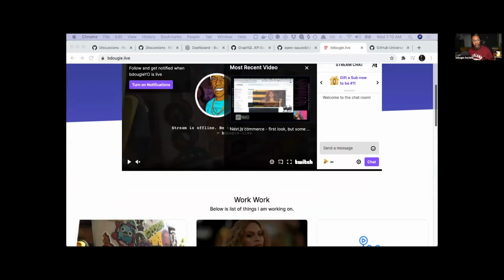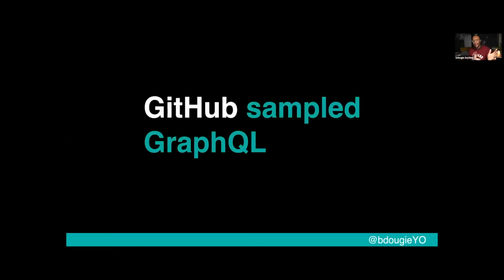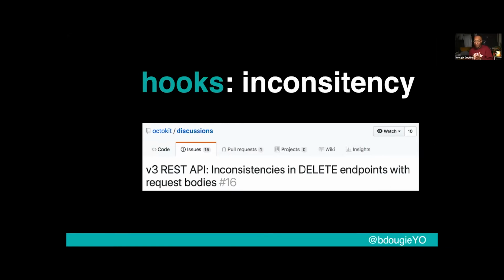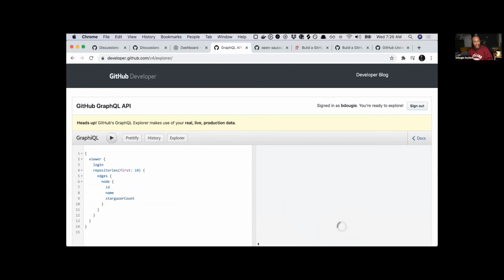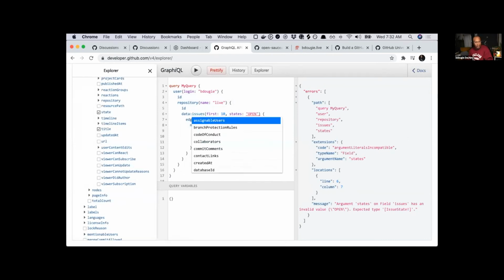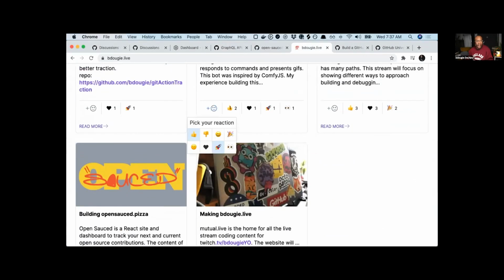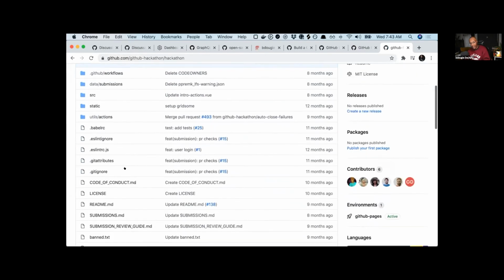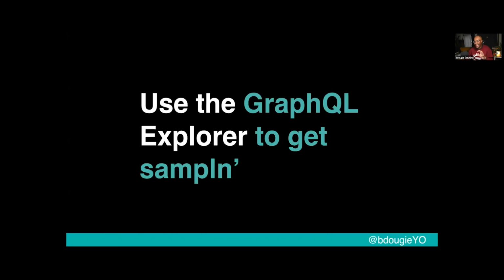Online Technical Workshop with Brian Douglas, Staff Developer Advocate at GitHub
The move to GraphQL marked a larger shift in GitHub's Platform strategy towards more transparency and more flexibility in GitHub's API. Over the past few years, GitHub has been iterating on their schema to bring it closer towards feature completeness and strengthening the use for 3rd party integrators.

Join Brian Douglas in walking through some of the ways developers are leveraging GitHub's API primitives and benefiting from GraphQL adoption into their development workflow.